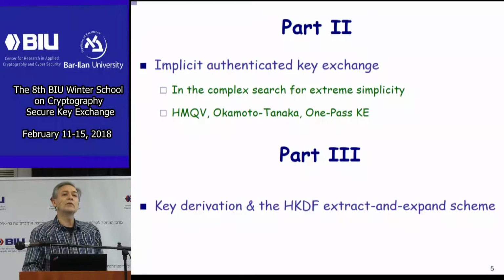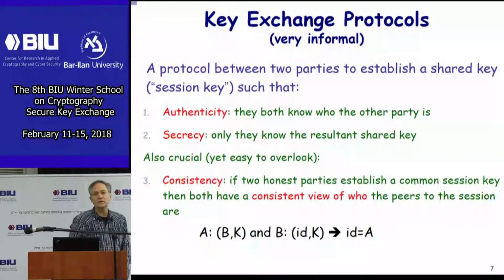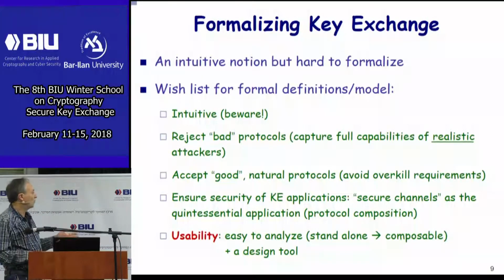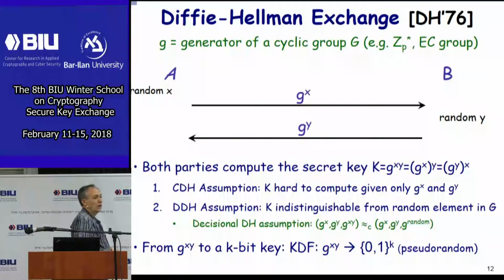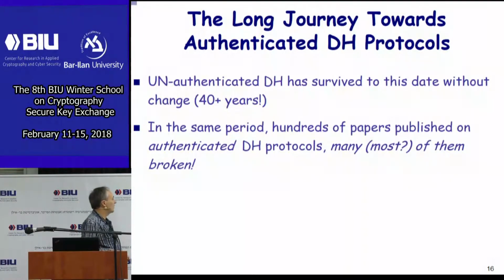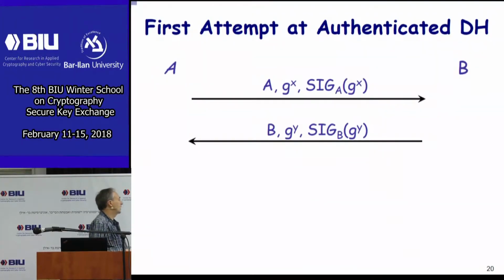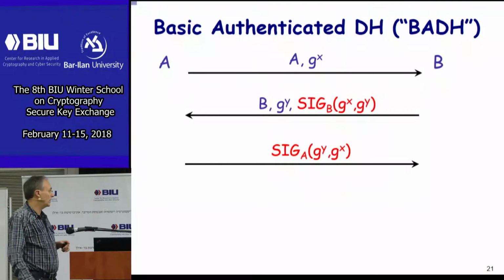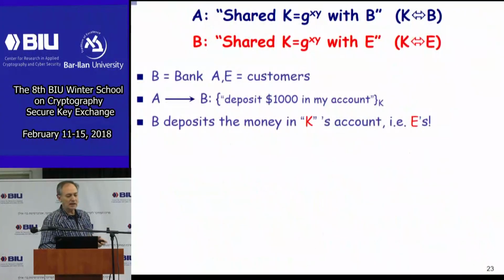The 8th BIU Winter School: What Are Key Exchange Protocols? - Hugo Krawczyk